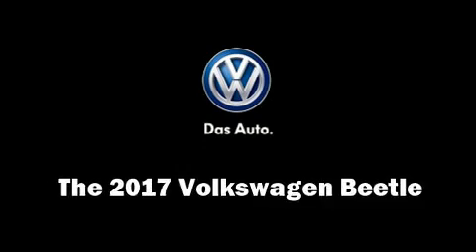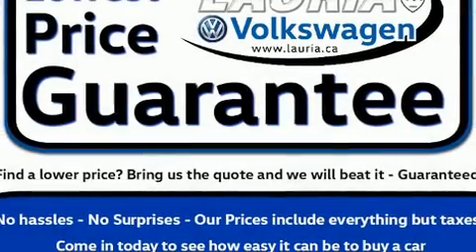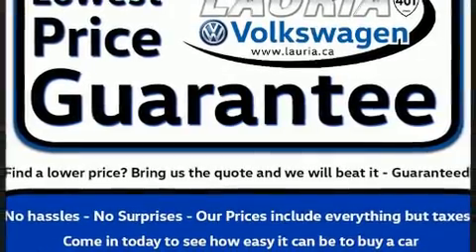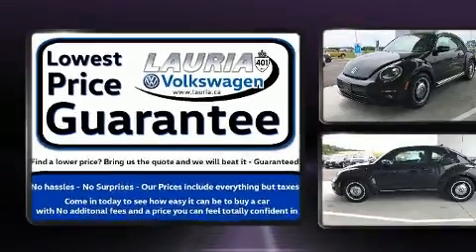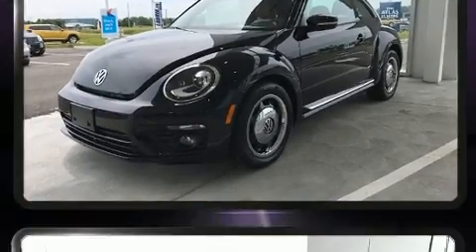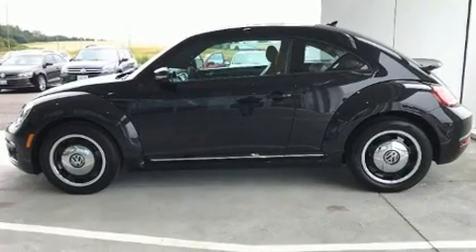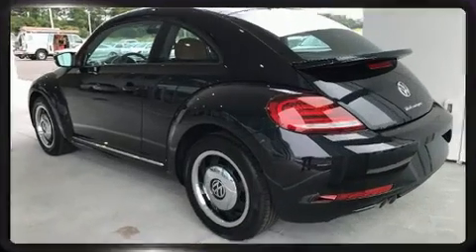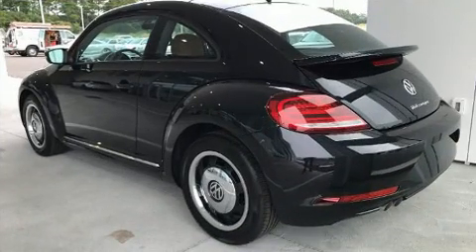2017 Volkswagen Beetle 1.8 TSI Classic Auto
Lauria Volkswagen
55 Benson Court

You can expect a lot from the 2017 Volkswagen Beetle. This 2 door, 4 passenger hatchback stands out among competitors in its class! It features a front-wheel-drive platform, an automatic transmission, and a 1.8 liter 4 cylinder engine. Volkswagen prioritized fit and finish as evidenced by: an automatic dimming rear-view mirror, a blind spot monitoring system, an outside temperature display, rain sensing wipers, cruise control, an overhead console, and much more. Storage solutions are integrated throughout the interior, demonstrating thoughtful attention to detail. With high intensity discharge headlights illuminating your path, you'll always appreciate maximum visibility. For drivers who enjoy the natural environment, a power moon roof allows an infusion of fresh air. Volkswagen ensures the safety and security of its passengers with equipment such as: dual front impact airbags with occupant sensing airbag, front side impact airbags, traction control, brake assist, ignition disabling, and 4 wheel disc brakes with ABS. With electronic stability control supplementing mechanical systems, you'll maintain precise command of the roadway. Our aim is to provide our customers with the best prices and service at all times. Please don't hesitate to give us a call.